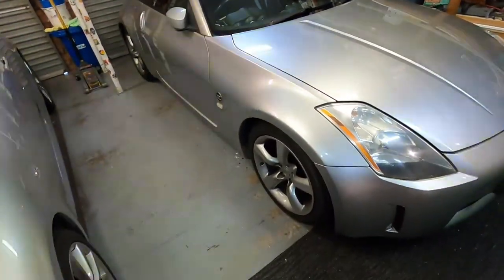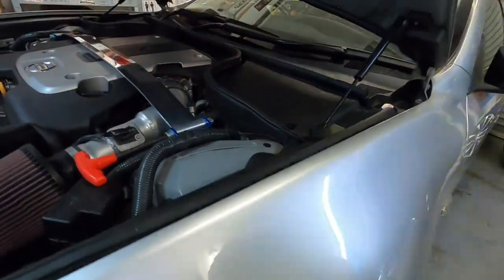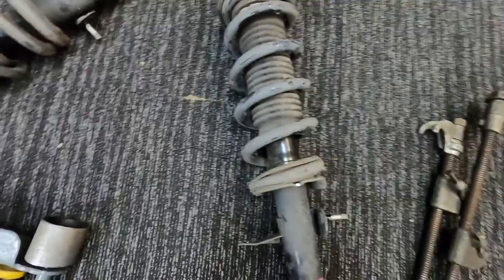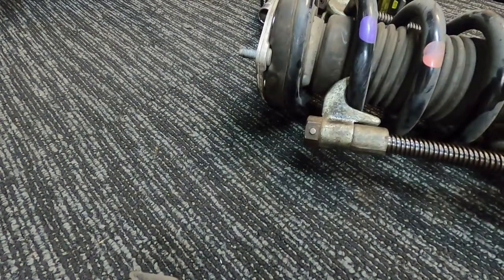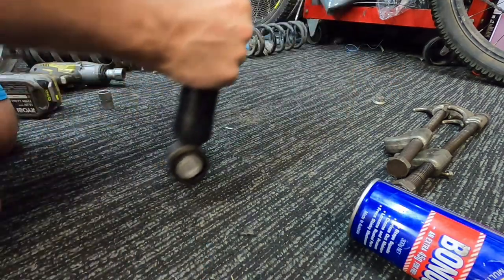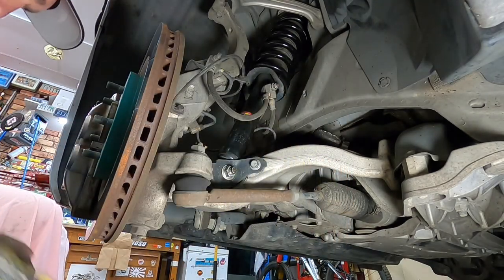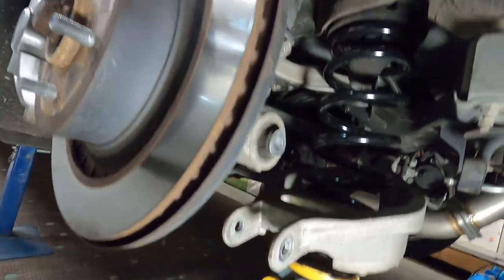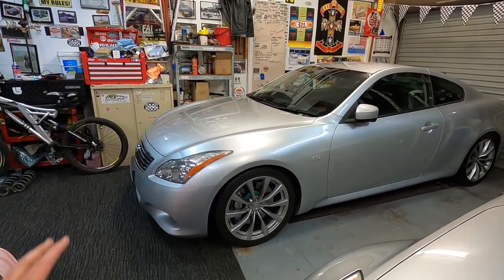V36 skyline RS-R lowing springs how to, review G37 infiniti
G37 infiniti V36 skyline RS-R lowing springs how to.